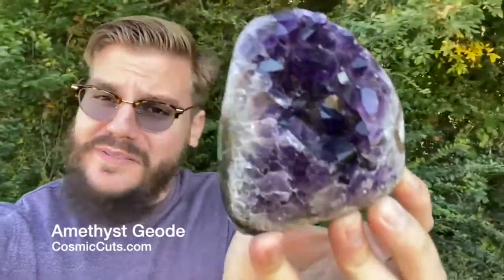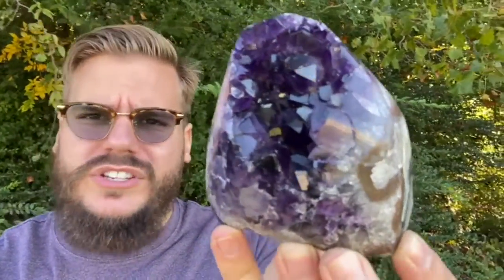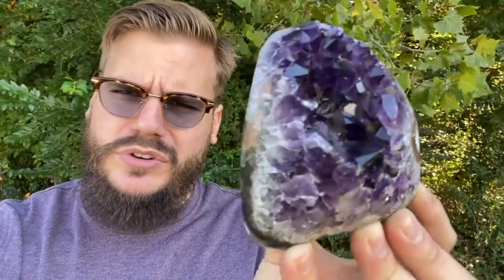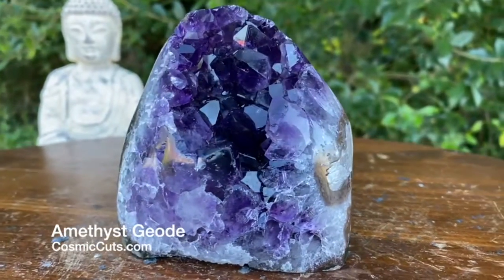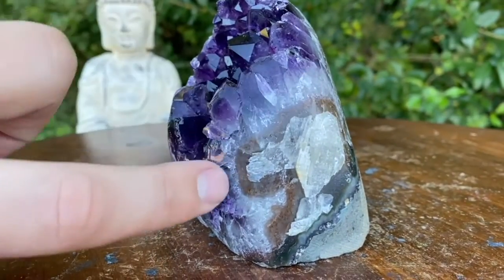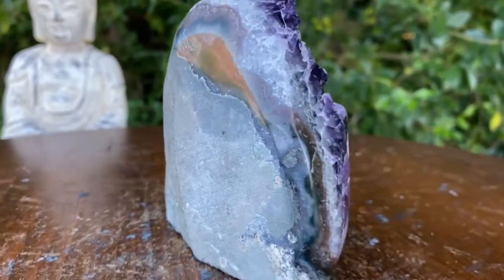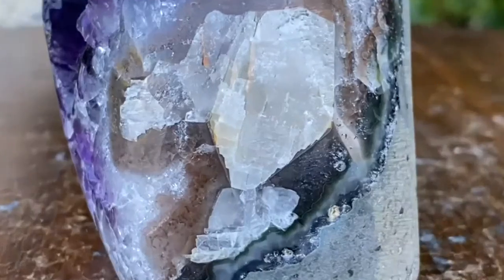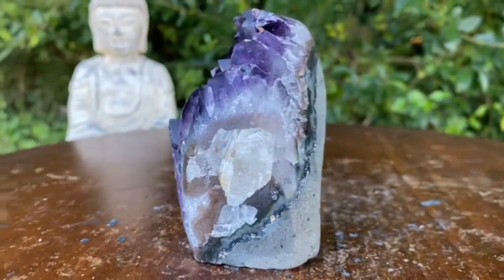Amethyst Geode w Calcite "CHUNK OF ENLIGHTENMENT" 3.00 Uruguay Self Standing NS-195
This one-of-a-kind amethyst is 100% natural and originated from Uruguay. It is a large amethyst geode that is 3.00" inches tall – the perfect tabletop accessory that can be conveniently moved around so you can enjoy its healing properties in many locations.

Weight of Amethyst Geode: 9 oz

Size of Amethyst Geode: 3.00" x 4.00" x 2.50"

Origin: Uruguay

100% Natural One-Of-A-Kind Amethyst With Letter of Authenticity